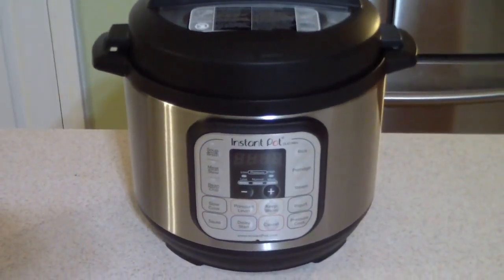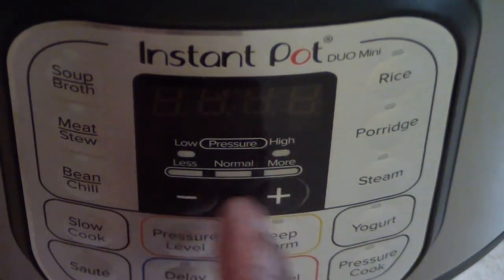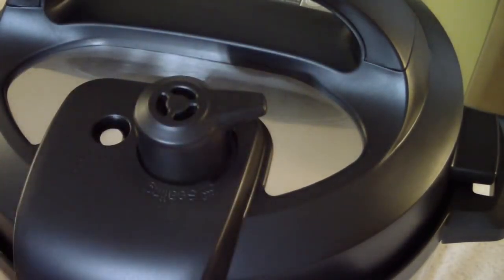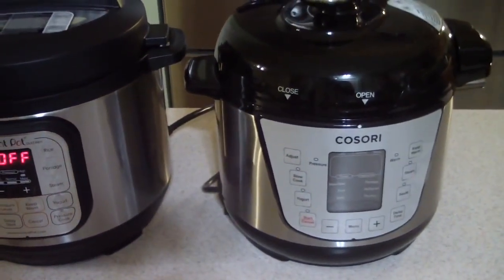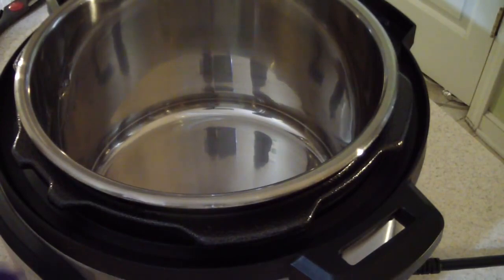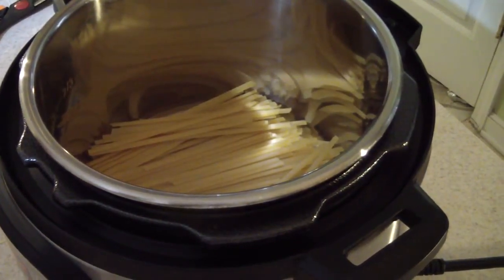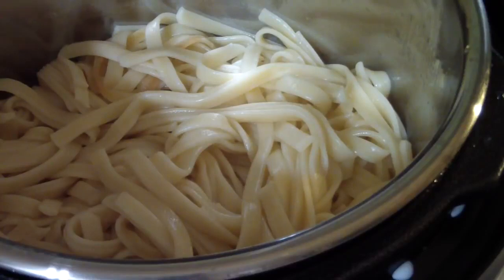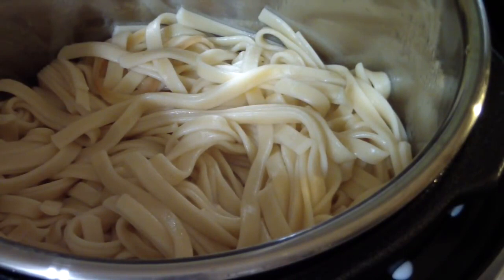3qt Instant Pot Duo Mini 7in1( Best Pressure Cooker )